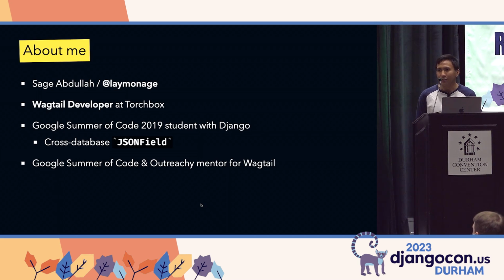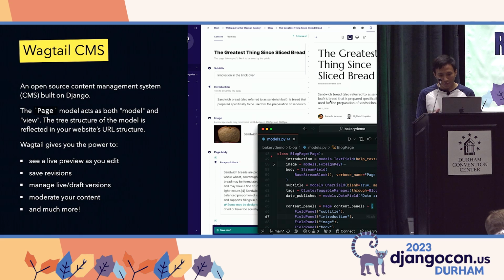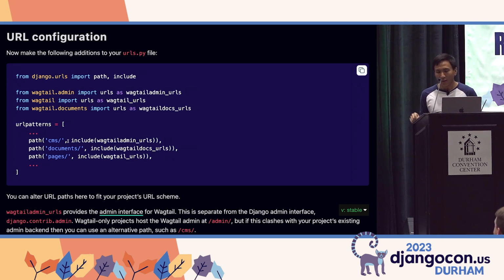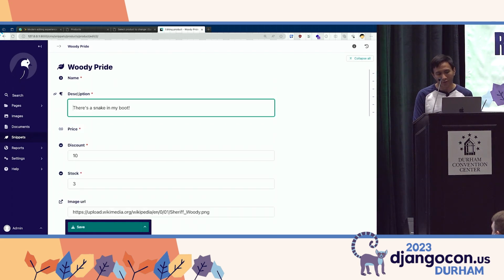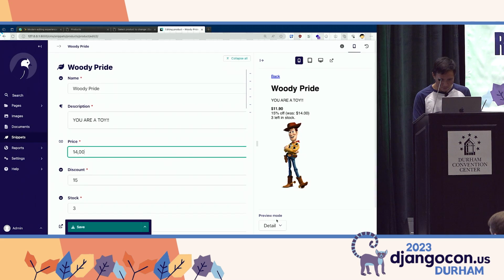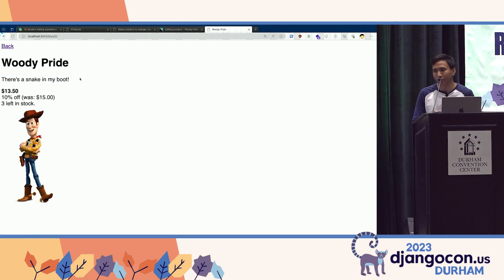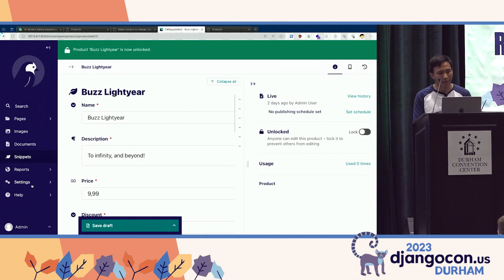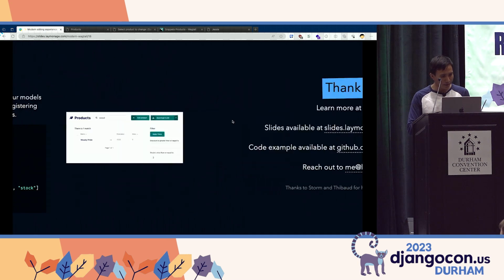✨ Modern editing experience for your Django models with Wagtail 🐦 with Sage Abdullah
Learn how to benefit from powerful content-management features (such as: saving revisions, managing live/draft versions, moderating content, and more) for your Django models by integrating Wagtail CMS into your project.

LINKS:
Follow Sage Abdullah 👇